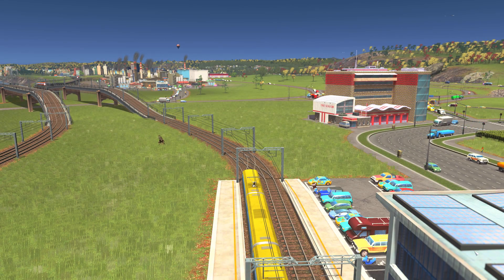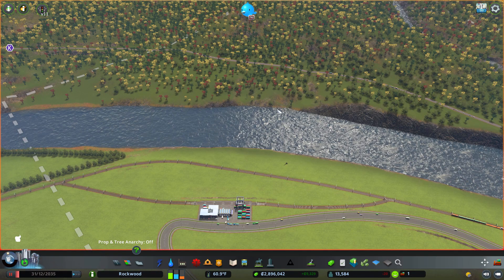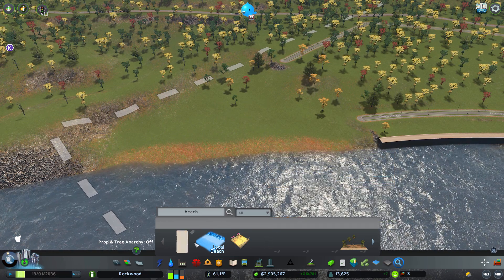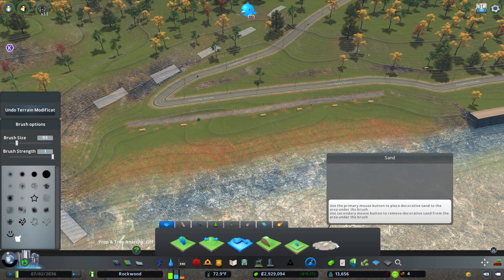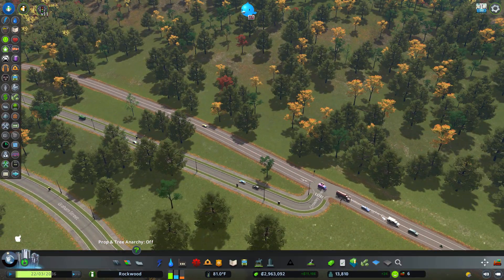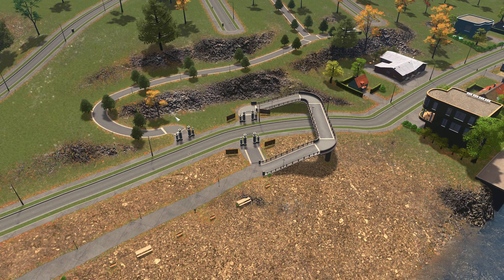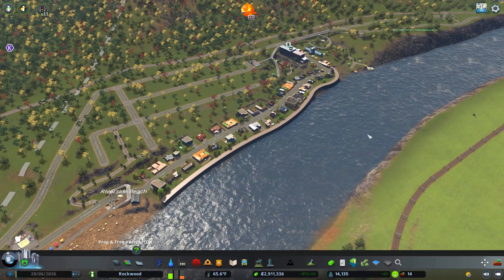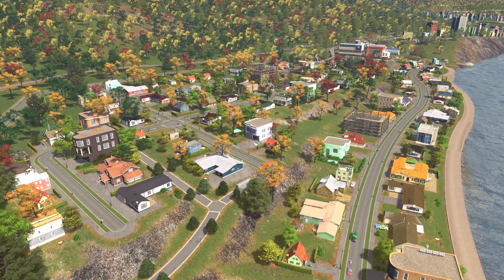Building a Beach on the Riverfront - Let's Play Cities Skylines Rockwood Episode 11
We need to level up to buy another square. A new beach should attract some new residents.

Twitter & Facebook  & Instagram @faervelsworld